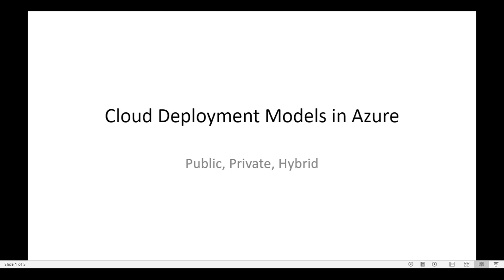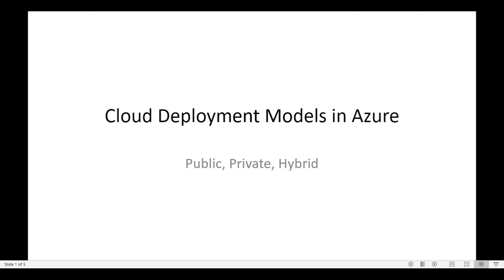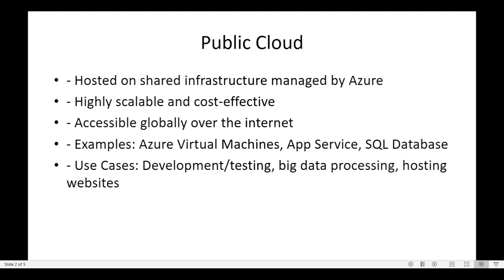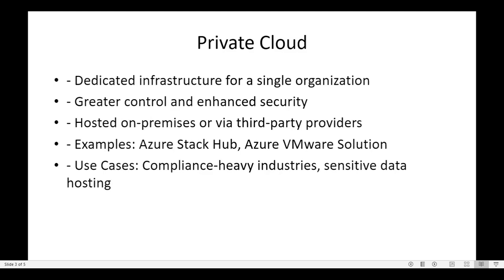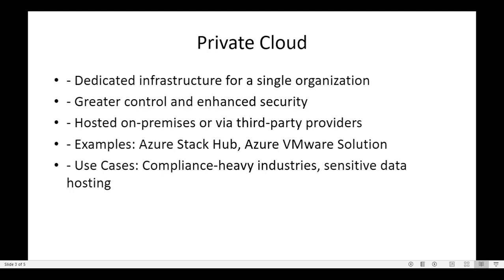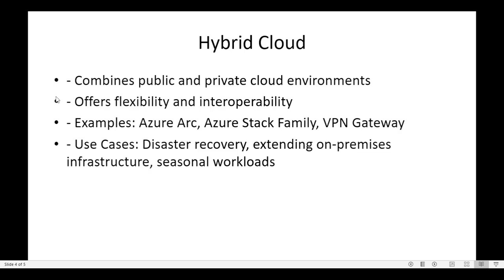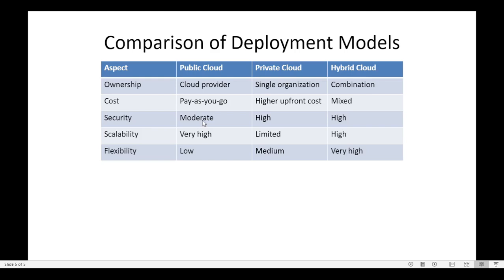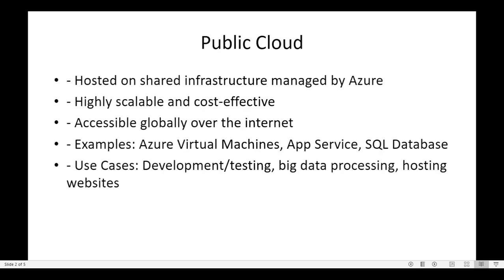03.Understanding Cloud Deployment Models: A Complete Guide|Public vs Private vs Hybrid Clouds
In this video, we dive deep into the three primary cloud deployment models—Public, Private, and Hybrid Cloud—to help you understand their key differences, benefits, and use cases. Whether you're a tech enthusiast, a student, or an IT professional, this guide will simplify the decision-making process for selecting the right cloud strategy for your organization.
What You'll Learn:

    What is a Public Cloud? Advantages and common providers like AWS, Azure, and Google Cloud.
    Private Cloud explained: How it offers more control, security, and customization.
    Hybrid Cloud: The best of both worlds—when and why it's the optimal choice.
    Real-world examples and scenarios for each model.
    Key factors to consider when choosing your deployment model.

Why Watch?
Cloud computing has revolutionized how businesses operate, but selecting the right deployment model is crucial for maximizing efficiency and cost-effectiveness. This video breaks it all down in a simple, visually engaging way.